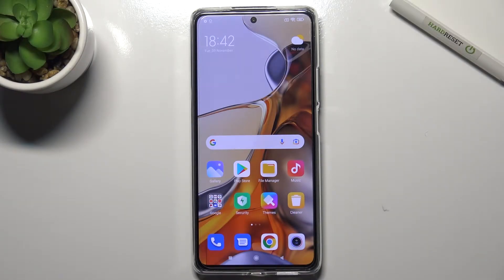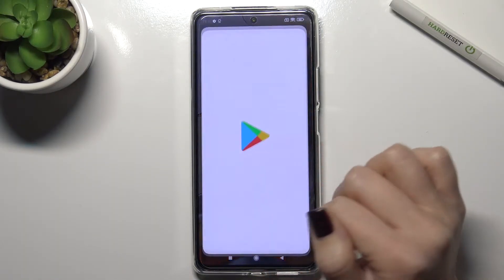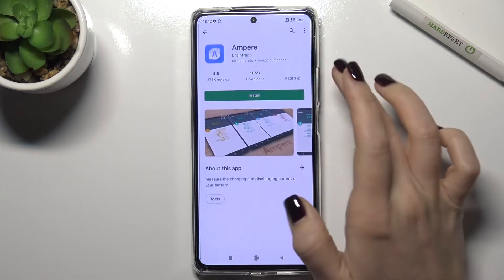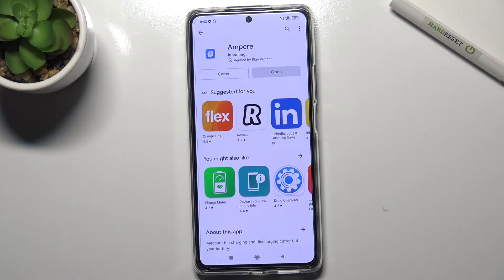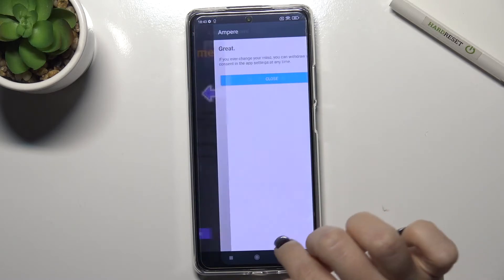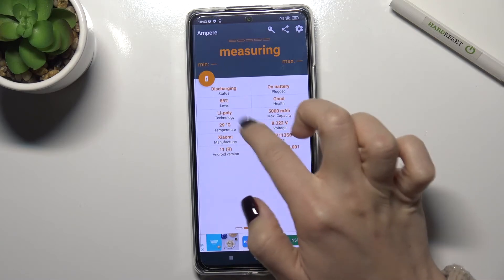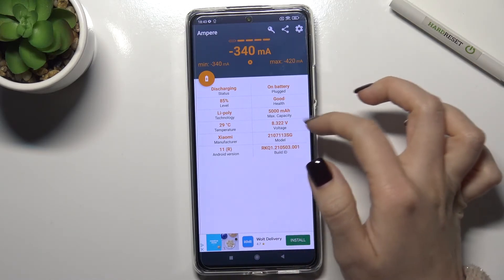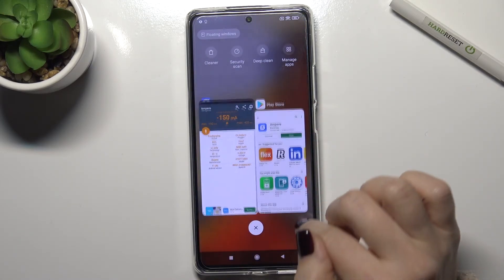How to Check Battery Temperature in XIAOMI 11T Pro – Show Battery Info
If you’re wondering how to check battery temperature in your XIAOMI 11T Pro, then here we are coming to show you! In this tutorial we’d like to guide you to special app called Ampere App. After downloading it you’ll be able to check many info about your device’s battery, such as battery temperature! Thanks to this you’ll know if it do not get too hot. So let’s follow all shown steps and successfully check battery temperature.

How to check battery temperature in XIAOMI 11T Pro? How to check battery temperature in Ampere App in XIAOMI 11T Pro? How to check battery information in XIAOMI 11T Pro? How to find battery information in XIAOMI 11T Pro? How to extend knowledge about XIAOMI 11T Pro? Where to find battery details in XIAOMI 11T Pro? How to set battery percentage in XIAOMI 11T Pro? How to show battery information in XIAOMI 11T Pro?